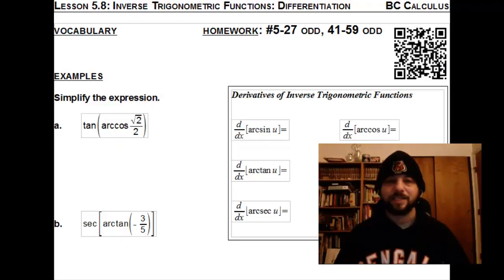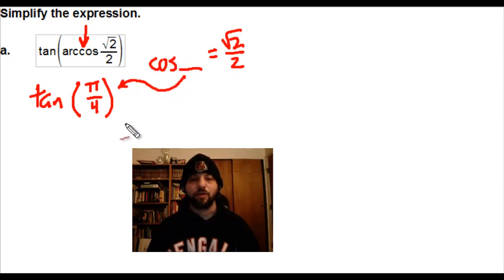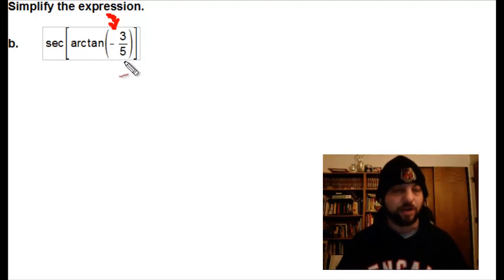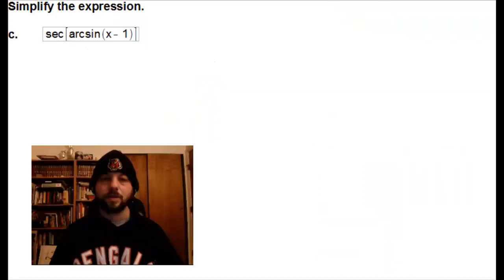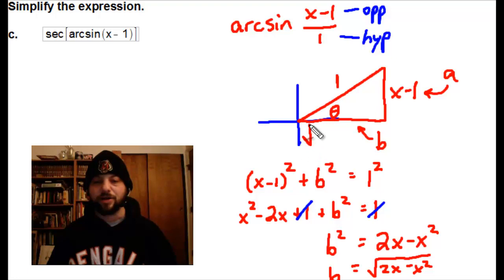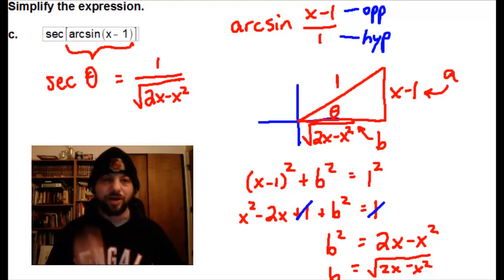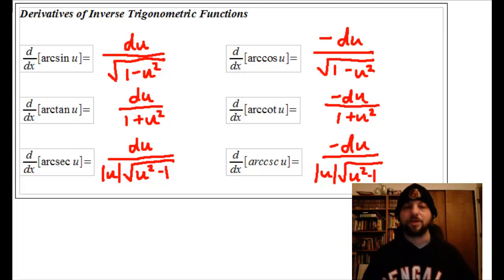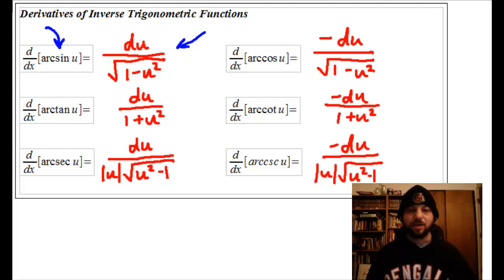Lesson 5.8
Inverse Trigonometric Functions: Differentiation